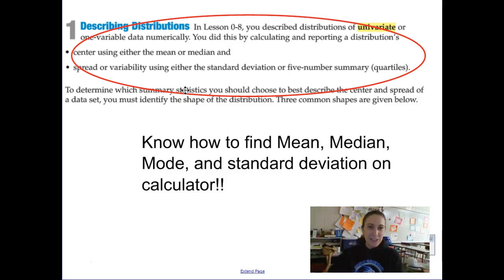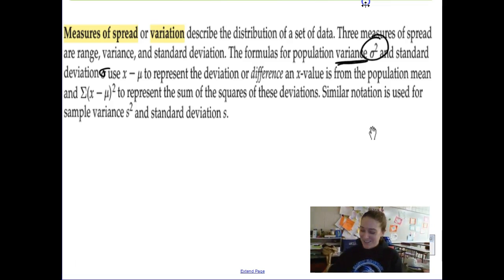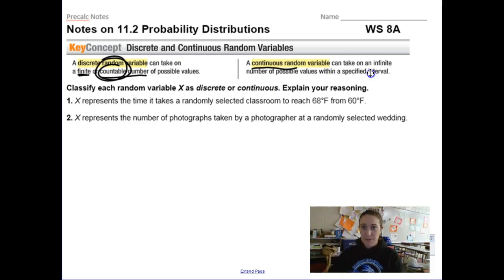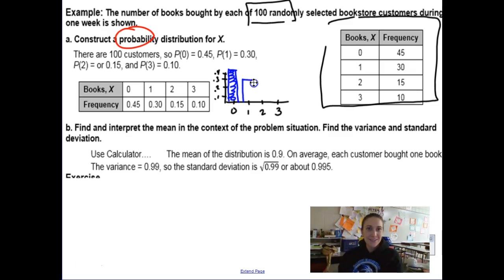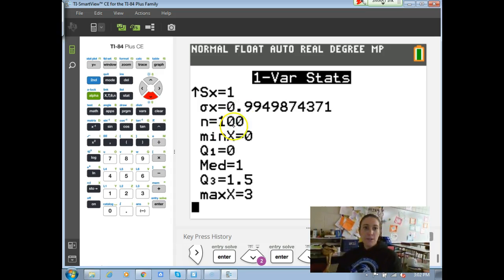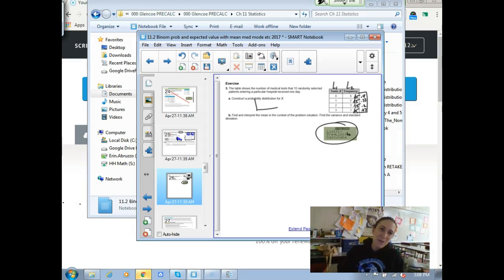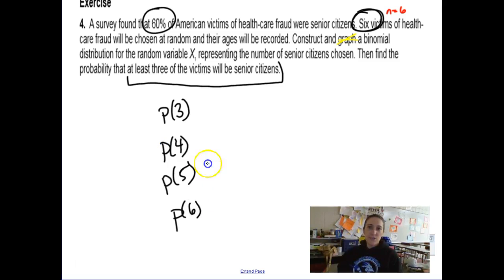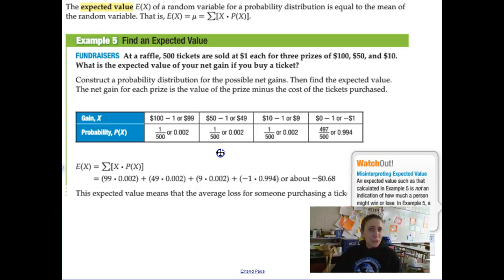PreCalc 11.2 Probability Distributions 2018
Constructing probability distributions, calculating 1 variable stats, and determining measures of central tendancy and variation.